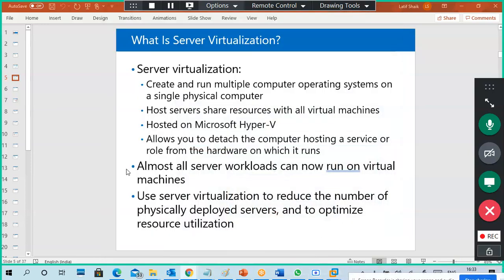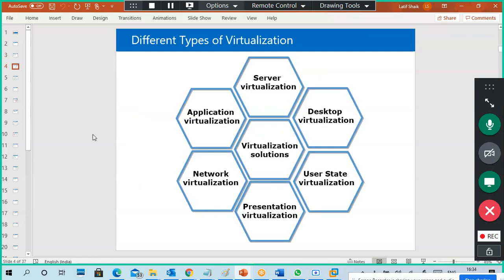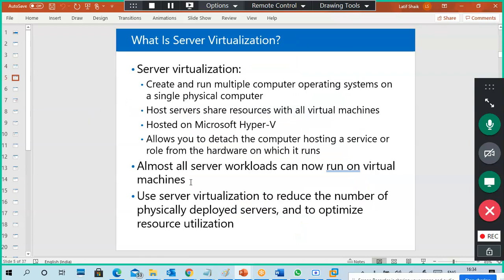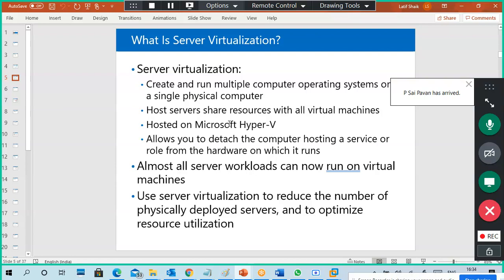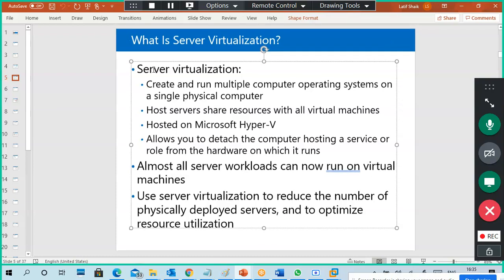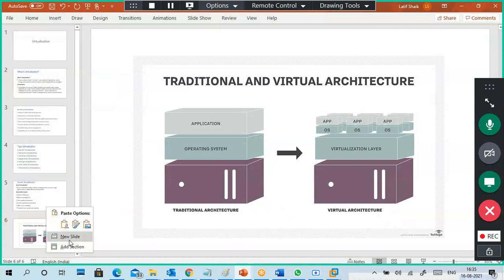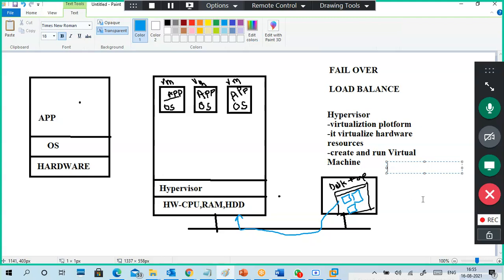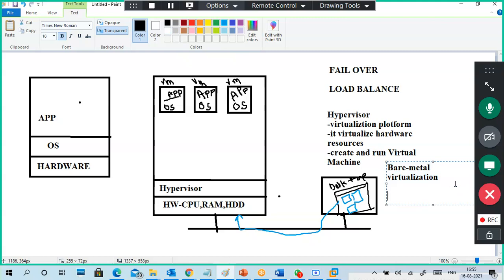Virtualization Part2 Server Virtualization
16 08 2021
Hypervisor
-virtualiztion plotform
-it virtualize hardware resources
-create and run Virtual Machine

Hypervisors:
VMware -vSphere/ESXi
Microsoft-Hyper-V
Citrix- XenSever
Proxmox - Proxmox-VE

Hypervisor-Application

VMWare-Workstation
-Player

Oracle-VirtualBox

Microsoft-VirtualPC